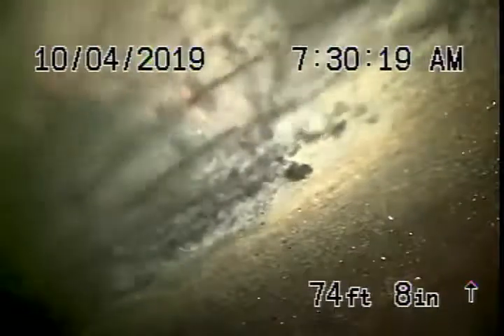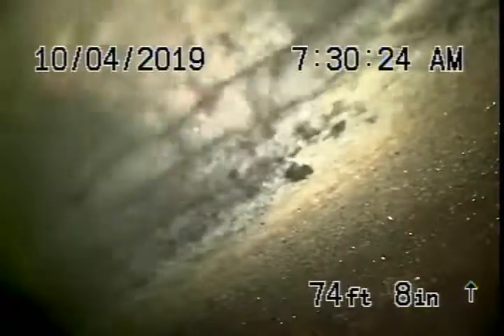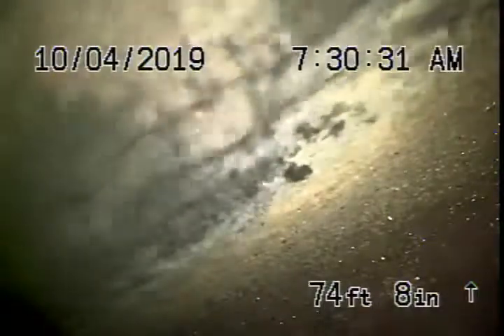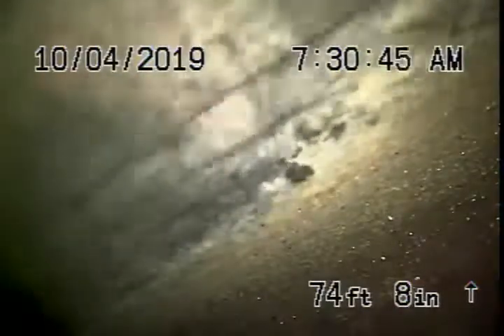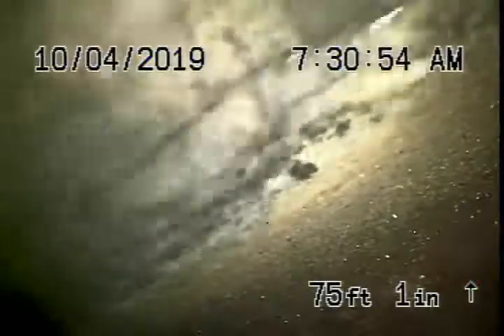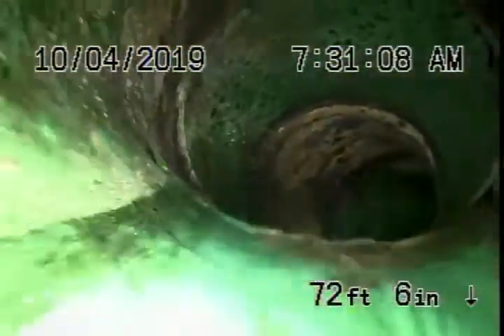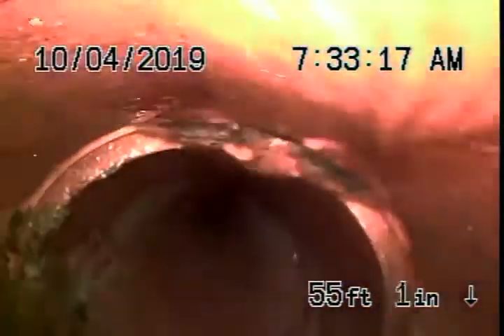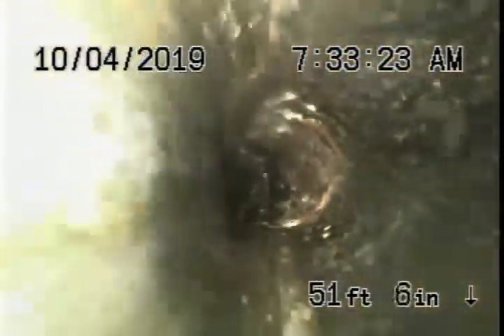251-24th St Santa Monica